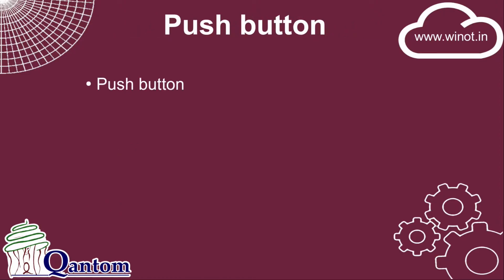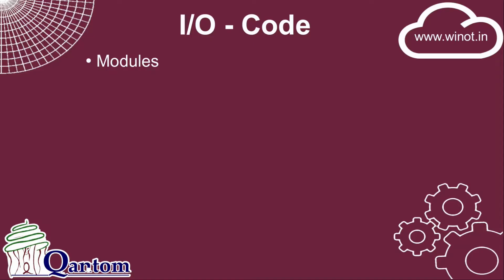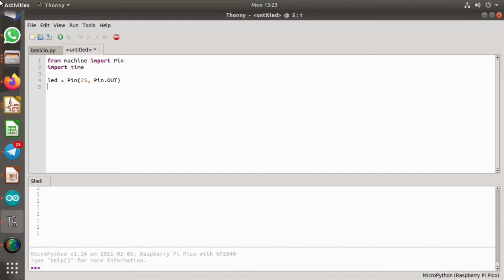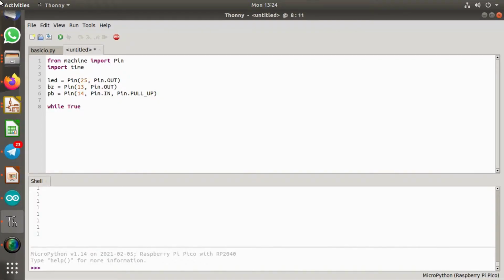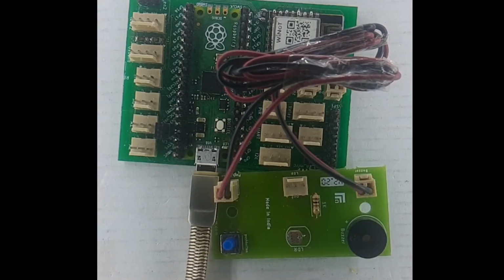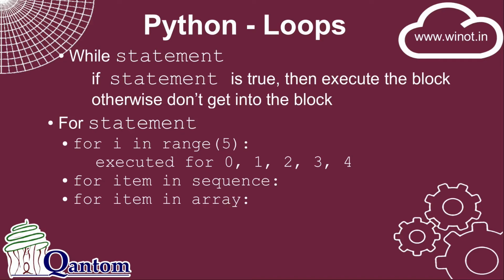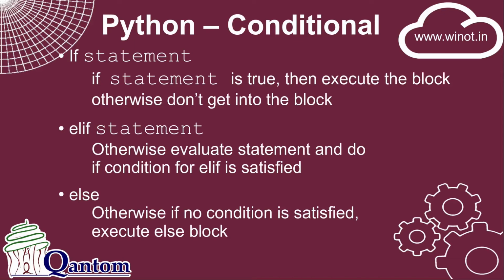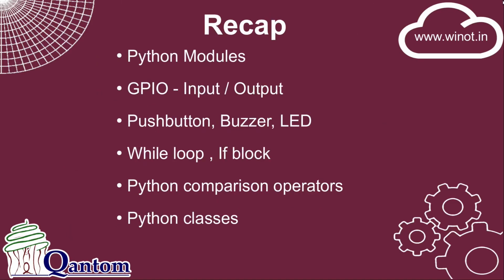Connecting our first Input and Output Devices to Raspberry Pi Pico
In this tutorial, which is a part of the series - "Progaramming a Raspberry Pi Pico Using Python", we will start with the first module. In this module, we will understand how to connect an input device and two output devices to the Pico. The Input Device is a pushbutton while the output devices are a) buzzer and b) LED